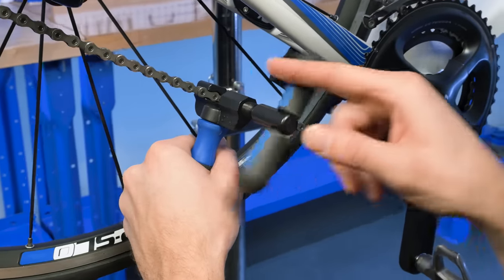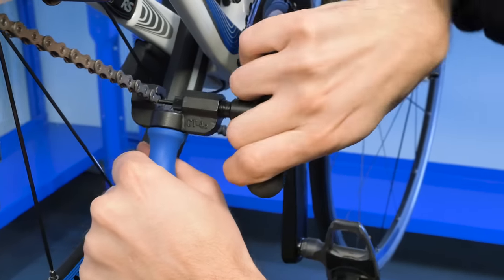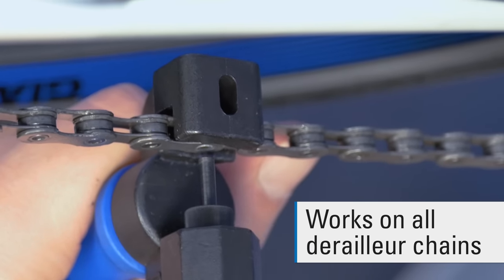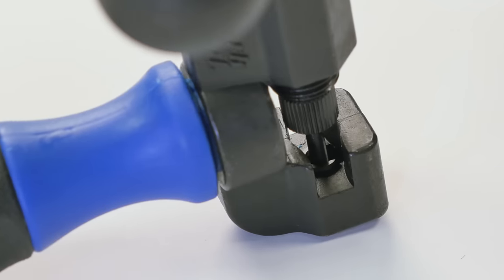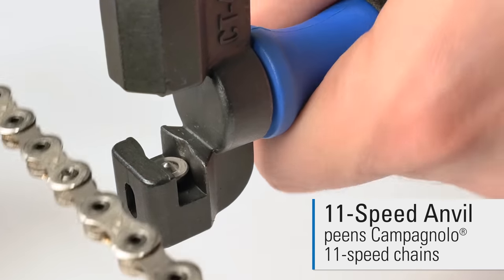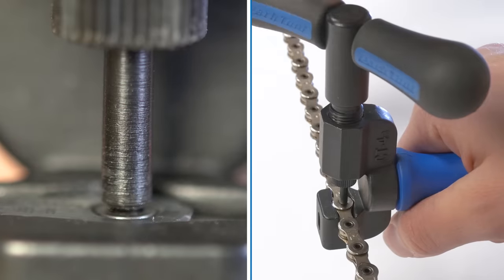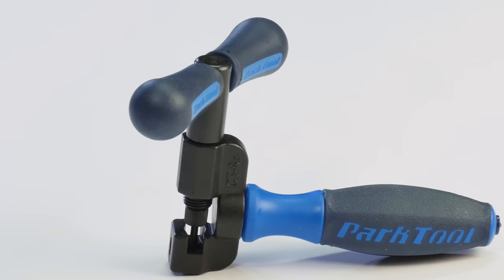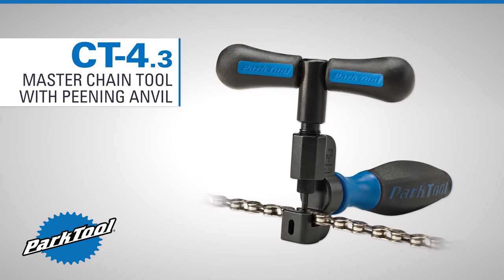CT-4.3 Master Chain Tool with Peening Anvil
The CT-4.3 Master Chain Tool with Peening Anvil is specially designed to work with the tight tolerances and narrow profiles of 10 to 12-speed chains, but also works on all other derailleur chains, including the Shimano® CN-9000. The CT-4.3 is a powerful, precise tool designed to quickly and accurately remove and install chain rivets. Without a doubt the most accurate chain tool we’ve ever built!

CT-4.3 Features:
• Compatible with 5-to-12-speed derailleur chains
• Includes removable anvil to peen Campagnolo® 11-speed chains
• Integrated Link Pocket ensures precise alignment
• Replaceable rotating pin
• Perfectly contoured cushioned handles
• Precisely machined investment cast body and components

NOTE: The CT-4.3 is NOT compatible with Wipperman® chains.